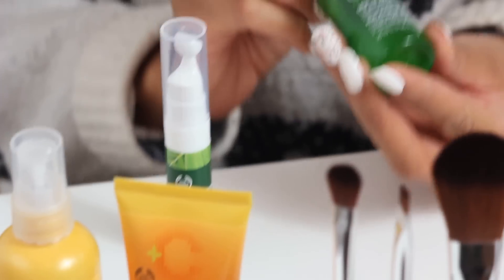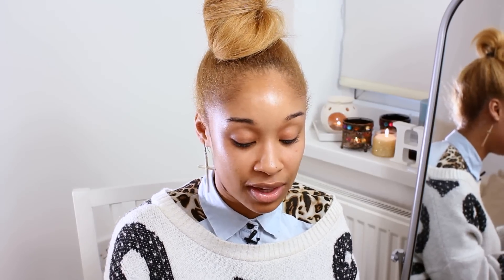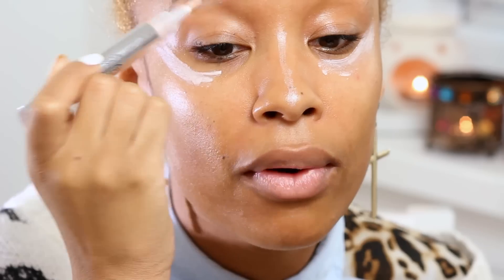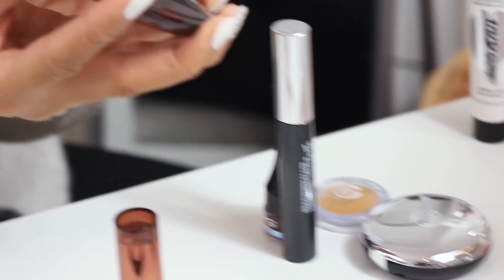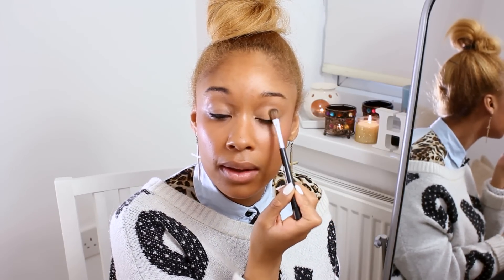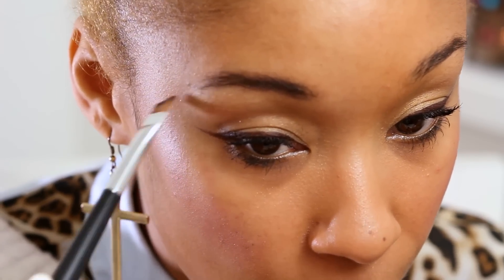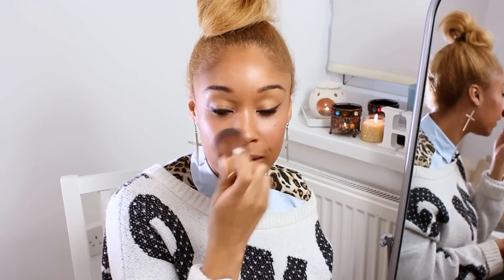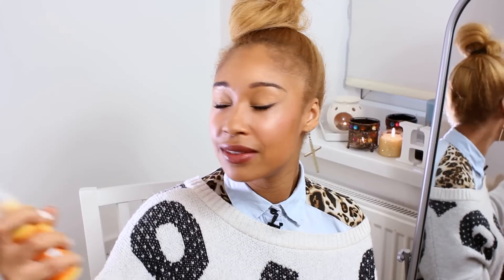Job Interview Make Up Tutorial | The Body Shop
Follow Adi's step-by-step tutorial to create the perfect make-up look for any job interview.

❤ Products used ❤